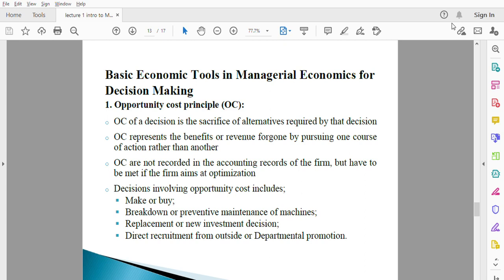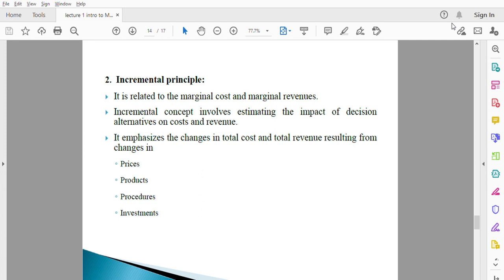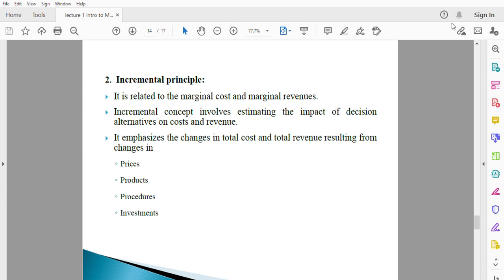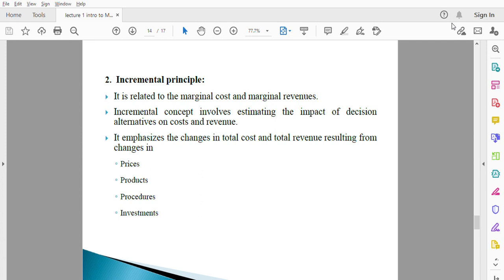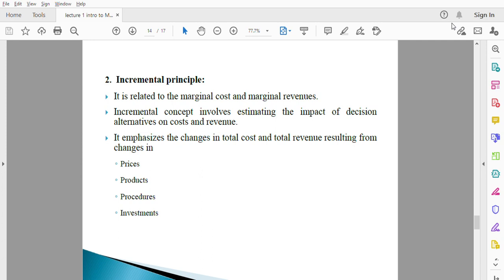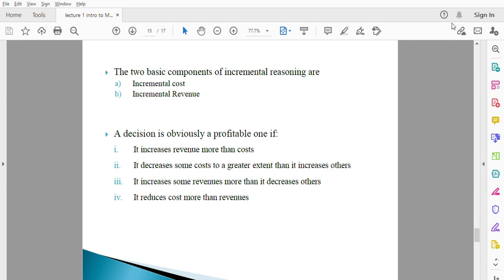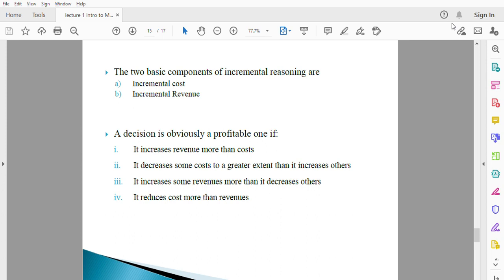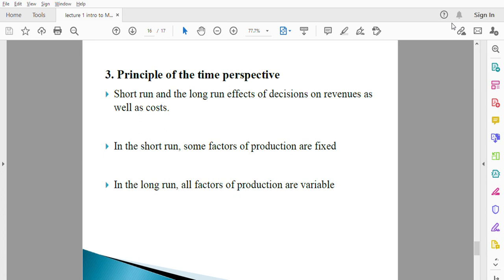INTRODUCTION TO MANAGERIAL ECONOMICS PART 5